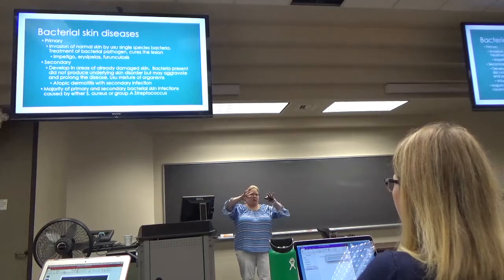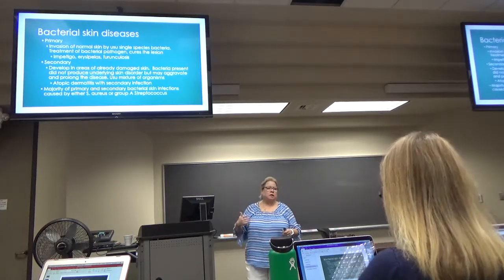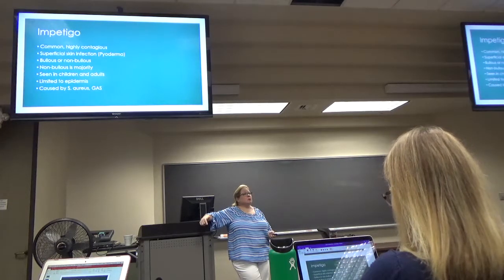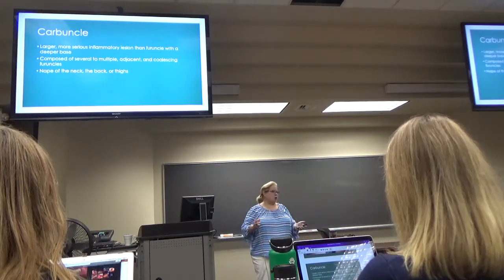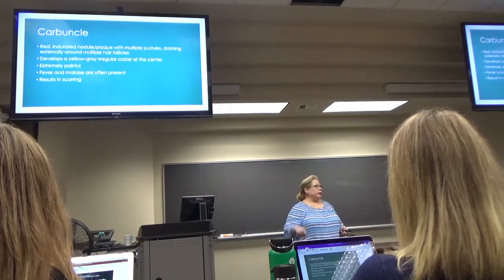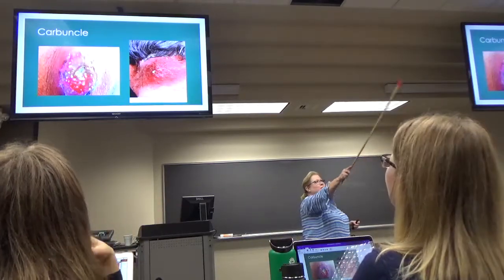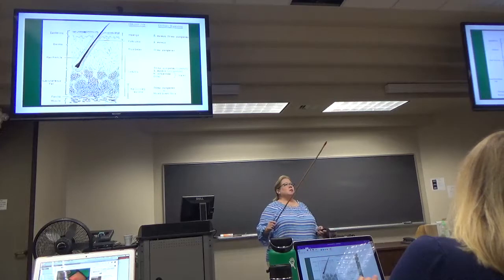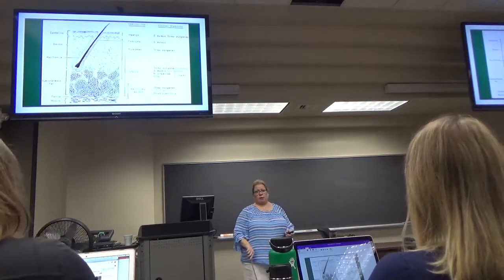Bacterial Skin Infections